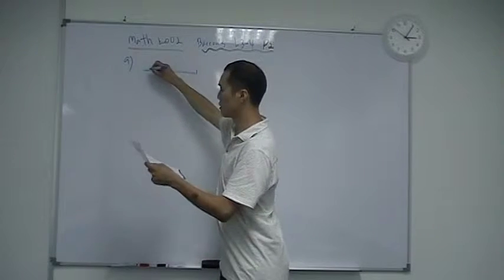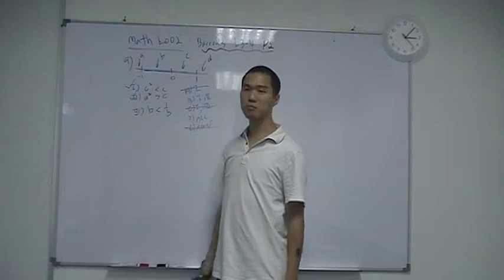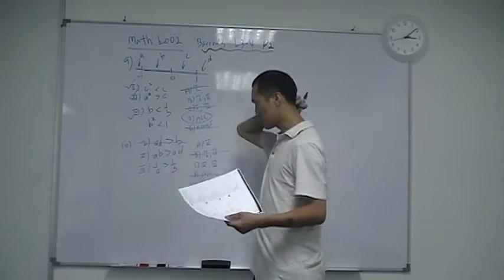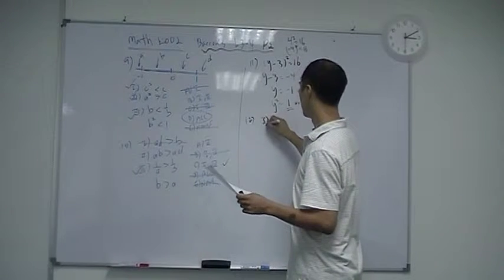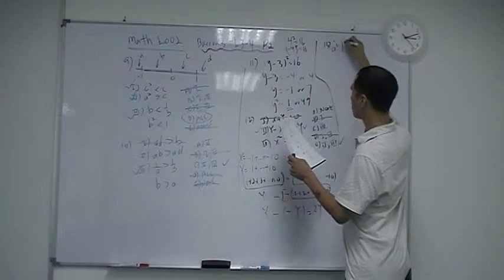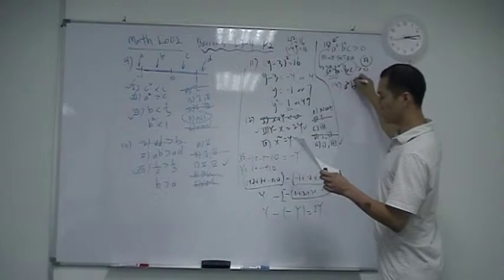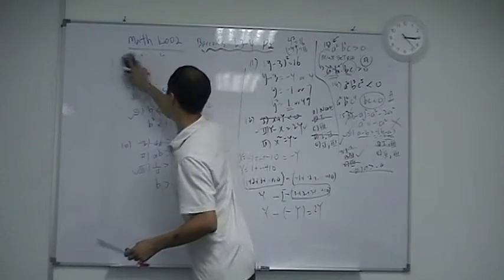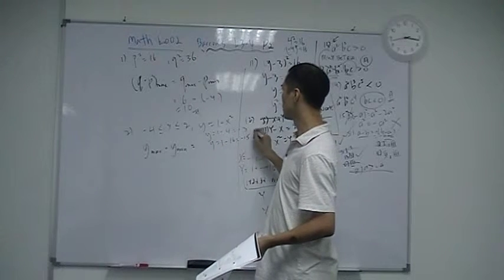Math L002 P2 (Lesson 3-4)